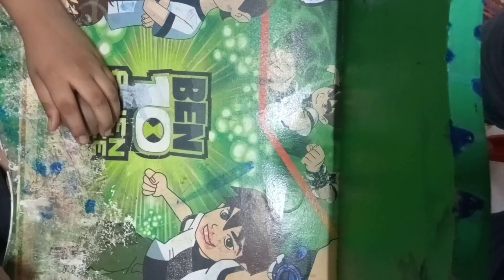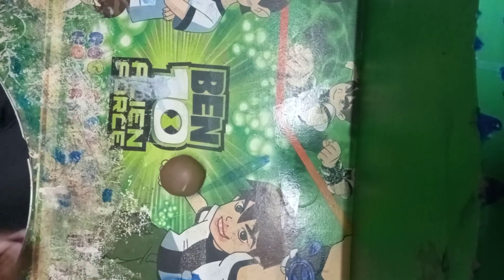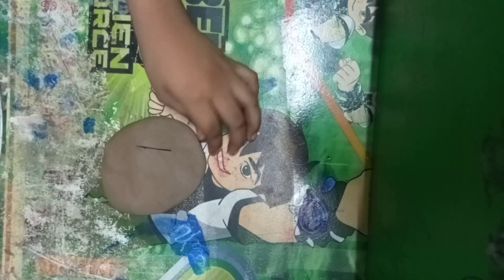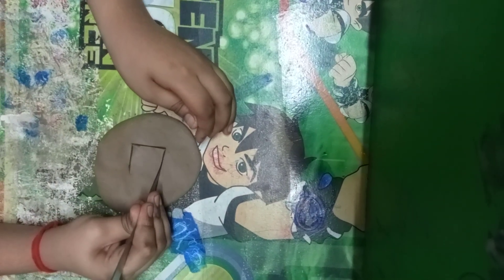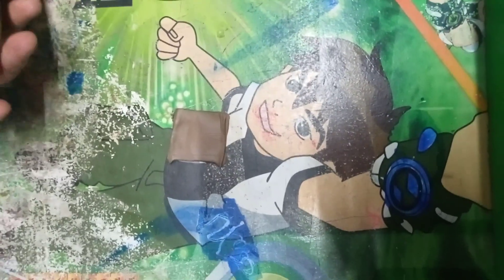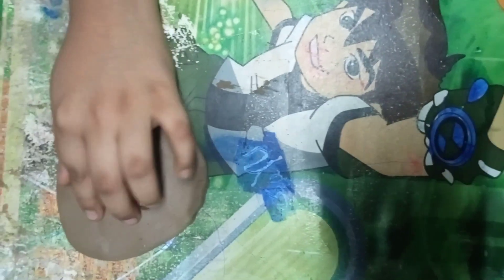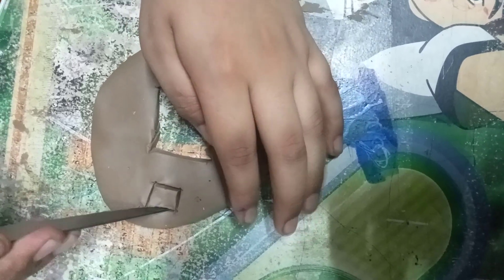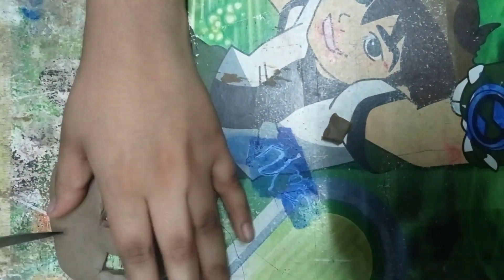making चारपाई#with clay 🧱🧱student जय हिंद!!